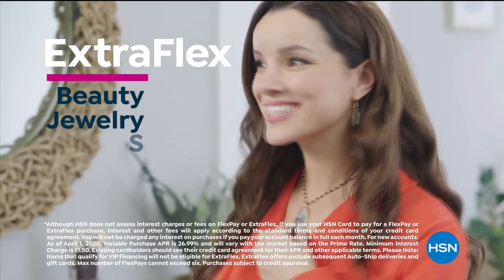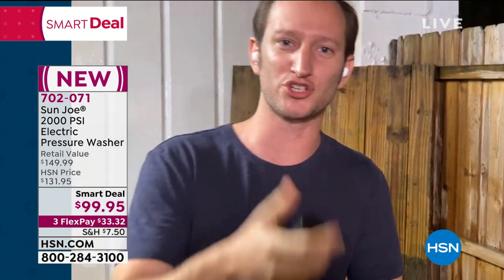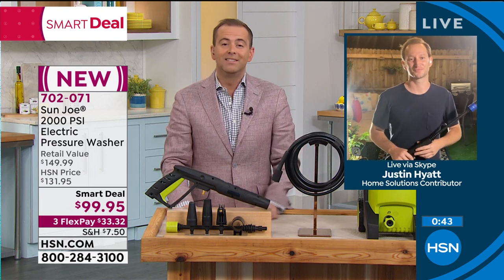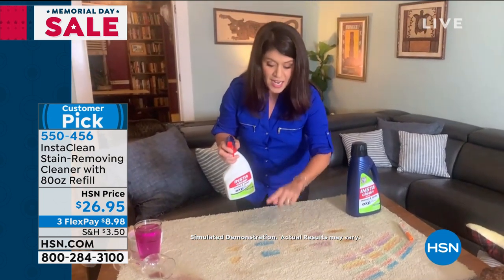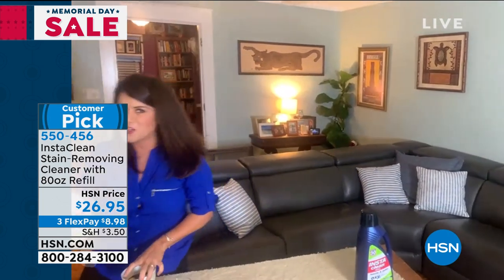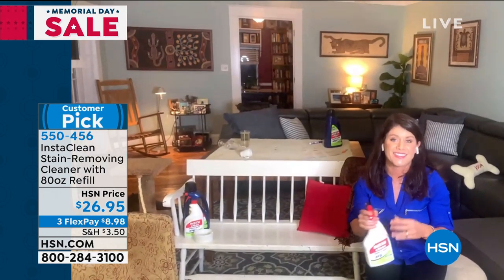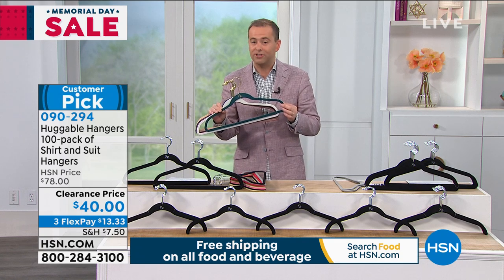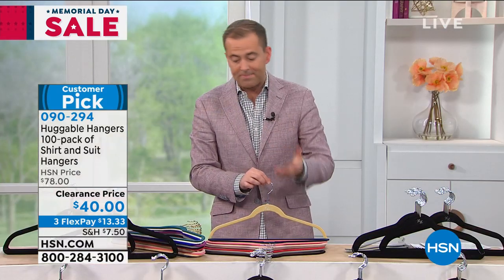HSN | Memorial Day Sale 05.24.2020 - 11 PM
Let HSN make your holiday weekend a little brighter with some of our biggest brands and best deals.